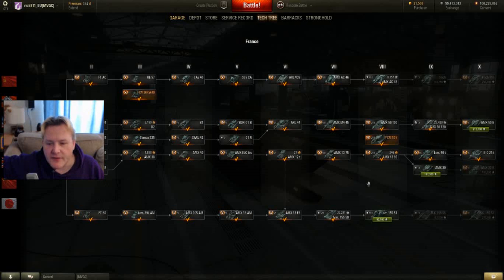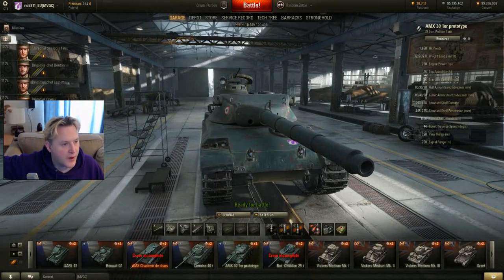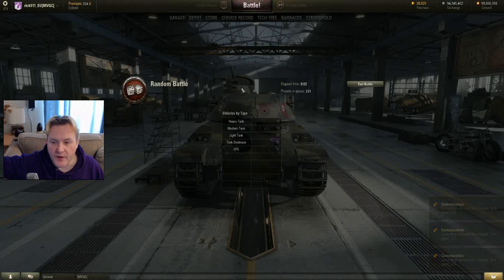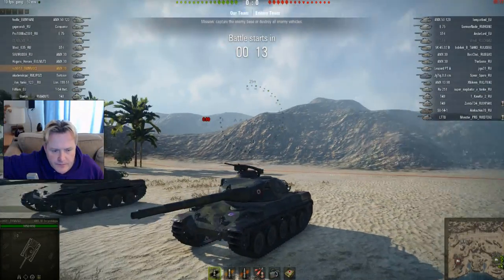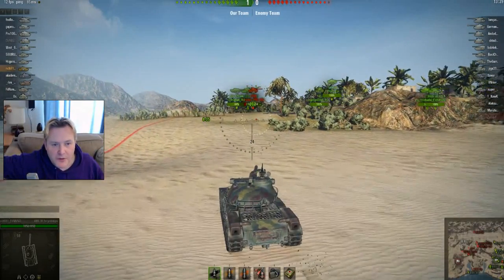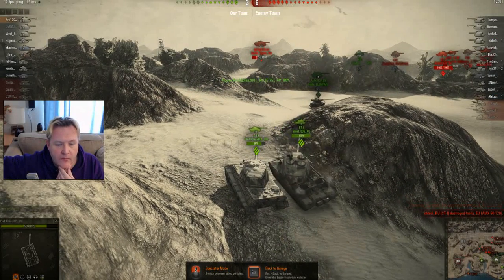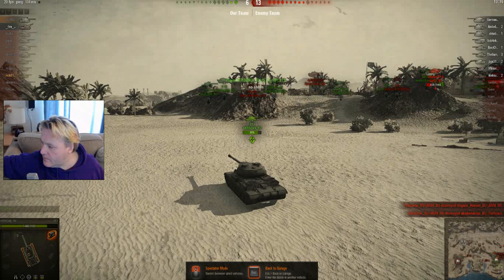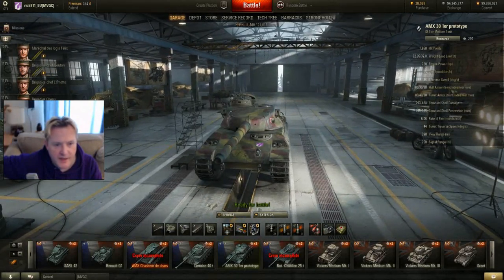WOT AMX30 Project new tank in patch 9.7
AMX30 gameplay